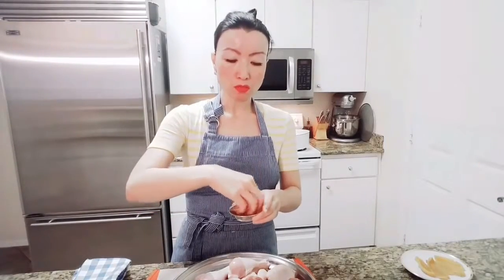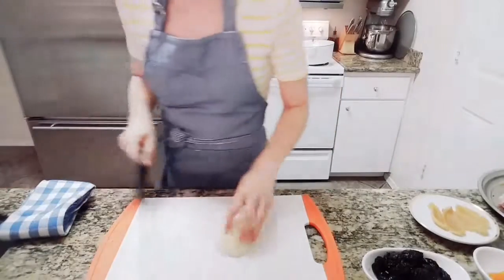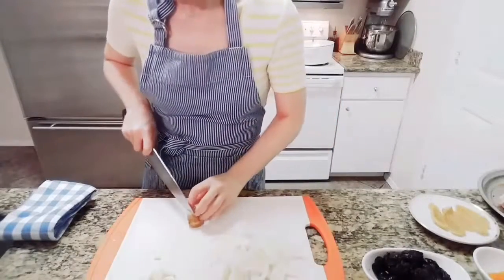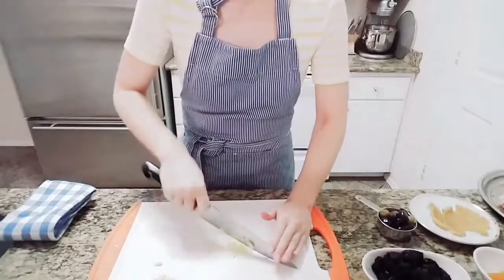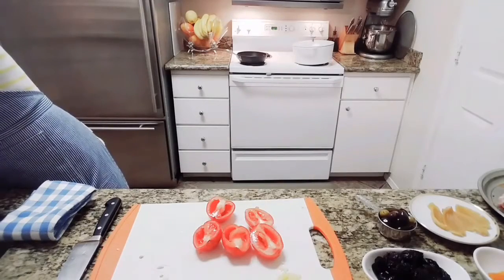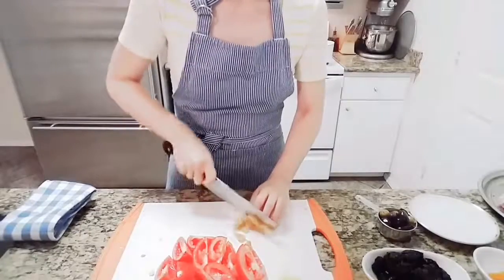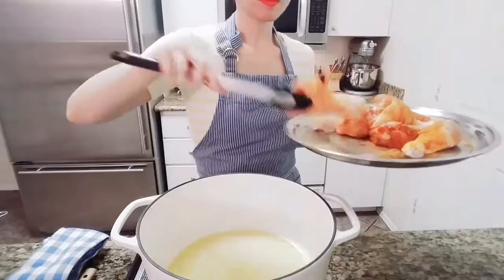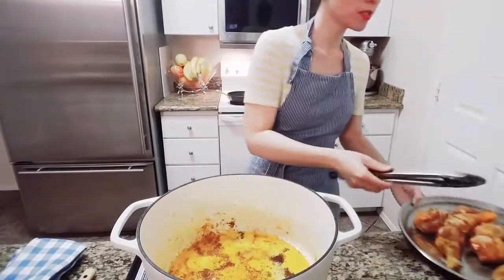How to make Best Chichen Tagine with Prune compote & couscous from scratch. Simpler than you think!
Tagine is Moroccan/Northern African dish which is named after the earthenware pot to cook in. This is extremely flavorful dish. After long simmering, chicken will become so tender and buttery soaks up all the exotic spices. This will make you the Star of your next dinner party!
Recipe:
It will served 2 to 4 people
Tagine:
Chicken Drum about 3 lb (I used 8 Chicken Drums in this video. You want to get Drums 2 to 3 per person. Chicken thigh works great as well. If you are going to make this for crowds, just multiply the amount of spice. You can use same amount of spice/recipe up to 12 chicken drums.)
Ground Coriander 2 teaspoons
Smoked Paprika 1 teaspoon
*If you like spicy taste you can add 1/4 teaspoon of Cayenne*
Cinnamon stick 2 or substitute to 1/2 to 3/4 teaspoon of ground cinnamon
EVOO 2 to 3 Tablespoons
Garlic 3 cloves chopped
Fresh ginger 1.5 inches chopped finely
Onion 1/2 medium sliced into 1/4 inche
Rome tomato 3 seeded and Quartered
Olives heaping 1/2 cup (I used Kalamata and Castelvetrano) rinsed and drained
Preserved lemon 1 lemon rinsed and drained chopped finely (If you can not find preserved lemon, use lemon peels of 1 to 1 1/2 lemon and add salt to taste) *I really recommend you to use preserved lemon if you want authentic taste* Such great condiment!
Cilantro 1 bunch chopped finely
Parsley 3/4 bunch chopped finely (Half portion goes to Couscous)
Salt to taste (I did not need to add any salt. If you increase the amount of meat you may need to add some salt)
After returning chicken into the pot with sautéed vegetables and water, turn the heat down to medium and bring it to boil then reduce the heat to medium low to low and simmer for about 45 mins to 1 hour until chicken is incredibly tender. Yum!
Prune compote:
Dried Prune 1 cup
Honey 2 Tablespoons
Water 1/2 to 3/4 cup
Ground Cinnamon 1/4 teaspoon
Couscous:
Couscous 1 cup
Low sodium chicken stock 1 cup
Dried Apricot 1/2 cup chopped
EVOO 1 1/2 Tablespoons
Parsley
Toasted Almond 2 Tablespoons

Hope you will try this recipe. Hope you like it!